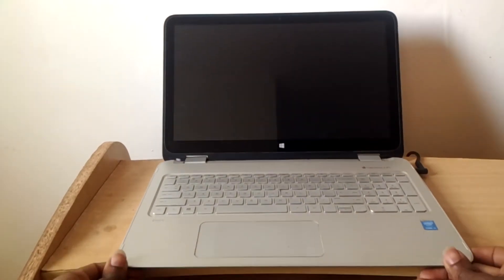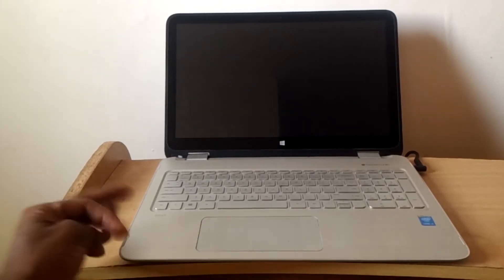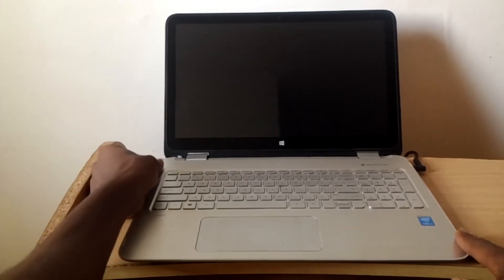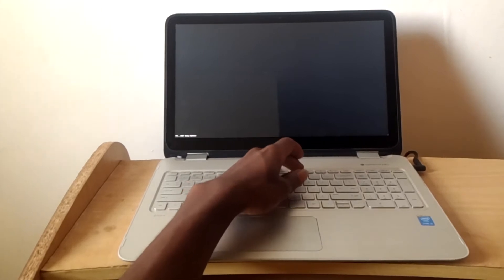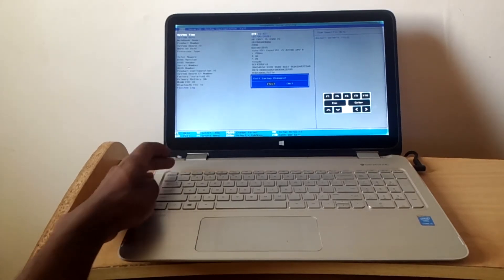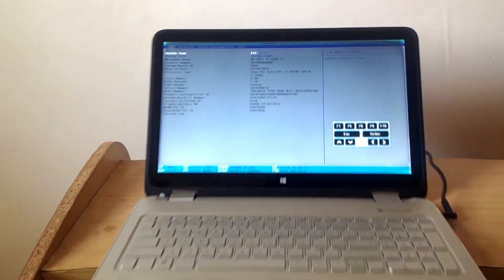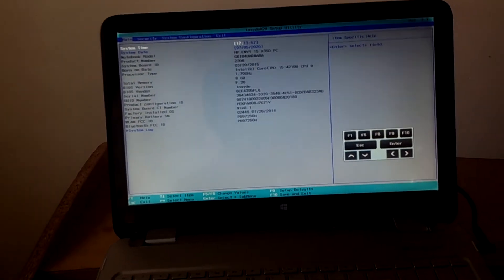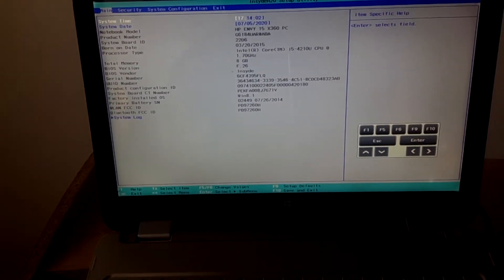HP Spectre x360 boot to Bios and how to boot from USB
HP Envy x360 boot to Bios and how to boot from USB | Acer Boot Menu | Lenovo ThinkPad |Dell Inspiron
how to use a pny 32gb flash drive on a thinkpad
HP Envy – boot from USB
The USB works very well with the HP Envy series of laptops.  Often you will need to make a quick change to the BIOS settings to enable the ability to boot from USB.

Firstly, try to boot from USB, turn off your computer, plug in the USB, power on,Immediately press the Escape key repeatedly, about once every second, until the Startup Menu opens.3)  Press F9 to open the Boot Device Options menu.
4)  Use the up or down arrow key to select the USB drive, and then hit Enter .
If the HP Envy boots from the USB – you are good to go.
If there is no USB option available in the list of drives, then you will need to make a quick change to the boot options.
Follow these steps to disable Secure Boot in BIOS.
    1.Use one of the following methods to open the Computer Setup Utility.
        Turn on the computer and immediately press the F10 key repeatedly, about once every second, until the Computer Setup Utility opens.
        Turn on the computer and immediately press the Escape key repeatedly, about once every second, until the Startup menu opens. Then press F10.
   2. Use the right arrow key to choose the System Configuration menu, use the down arrow key to select Boot Options, and then pressEnter.
3.Use the down arrow key to select Secure Boot, press the Enter key, and then use the down arrow key to modify the setting to Disable.
4.The Computer Setup Utility closes and the computer restarts. When the computer has restarted, the Operating System Boot Mode Change screen displays, prompting you to confirm the Boot Options change. Type the code shown on the screen, and then press Enter to confirm the change.
5.Use the left arrow key to select the File menu, use the down arrow key to select Save Changes and Exit, and then press Enter to selectYes.
6.The Computer Setup Utility closes and the computer restarts.
When the computer has restarted, use the power button to turn the computer off.